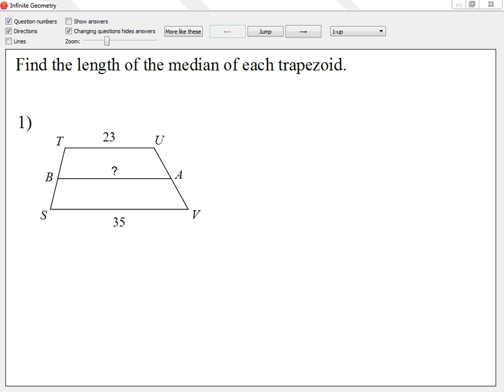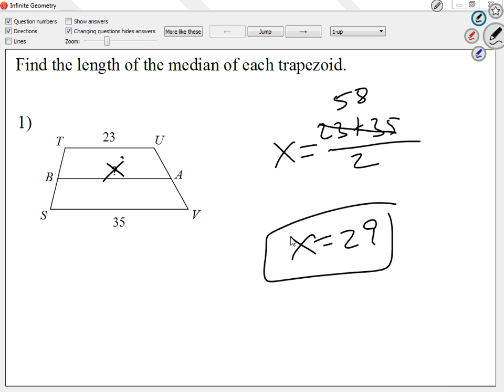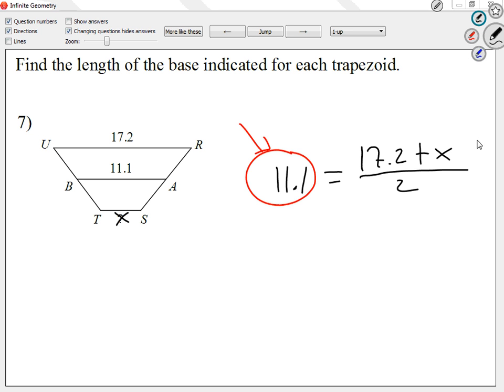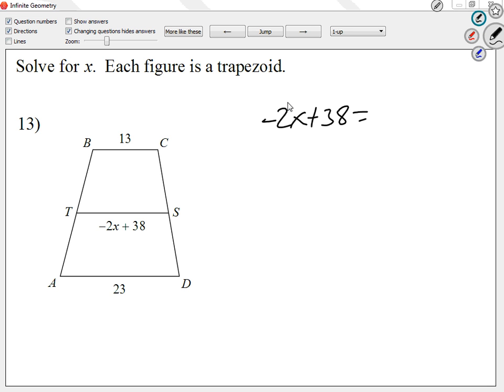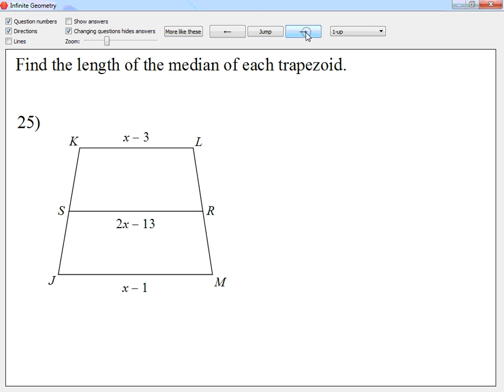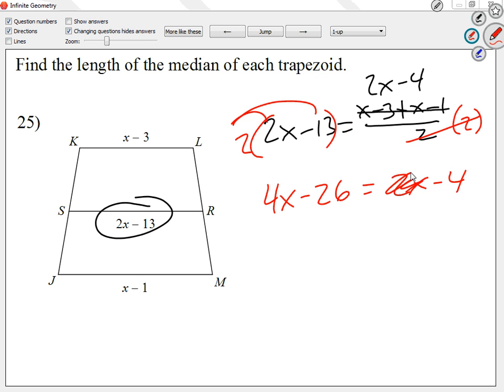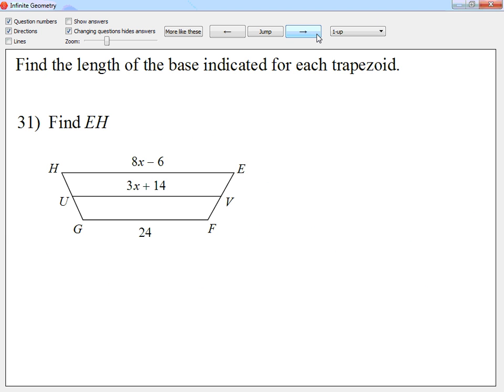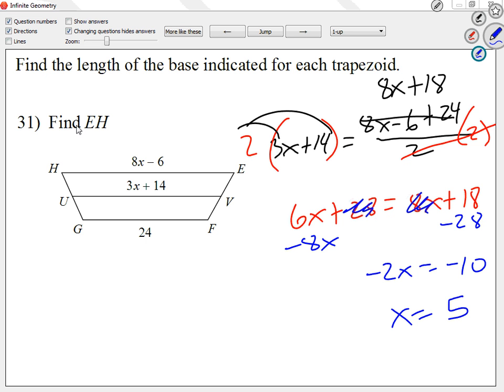leonzo trapezoid median